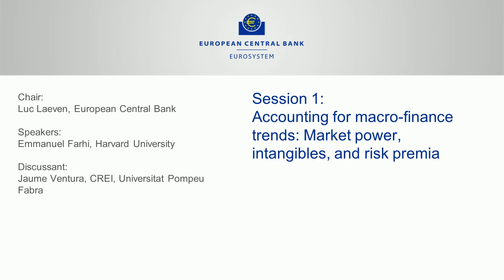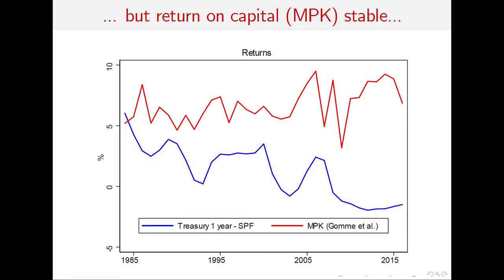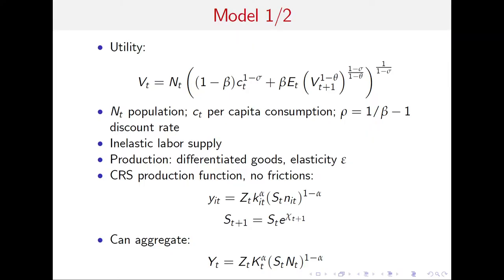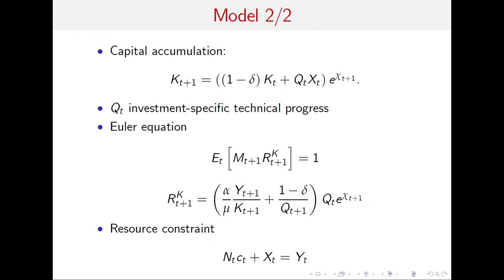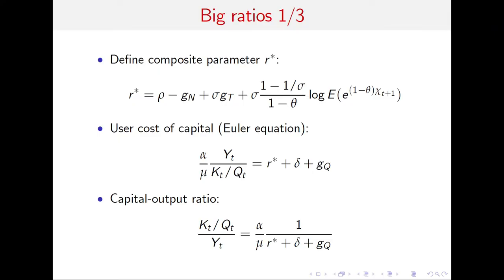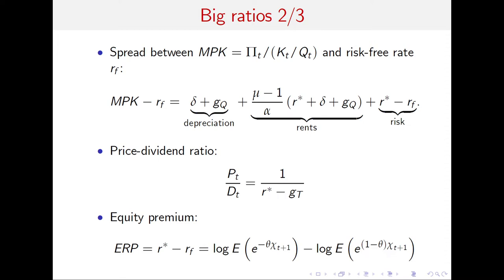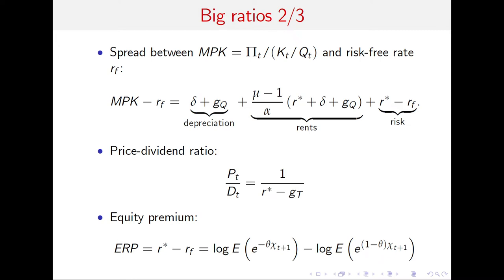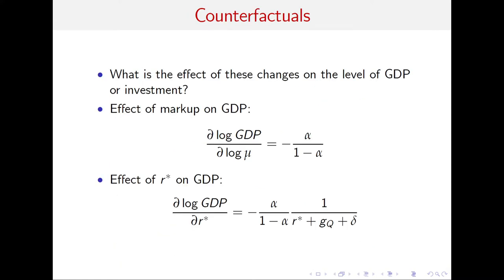Third ECB Annual Research Conference: Session 1: Macro-finance trends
The ECB held its third Annual Research Conference on 25 and 26 September in Frankfurt, bringing together leading academics in the fields of monetary economics and finance.

Session 1: Accounting for macro-finance trends: Market power, intangibles, and risk premia

by Emmanuel Farhi, Harvard University, and François Gourio, Federal Reserve Bank of Chicago

Discussant: Jaume Ventura, CREI, Universitat Pompeu Fabra

Chair: Luc Laeven, European Central Bank